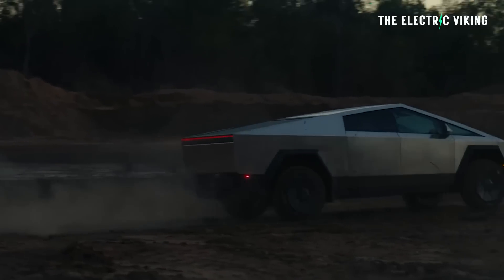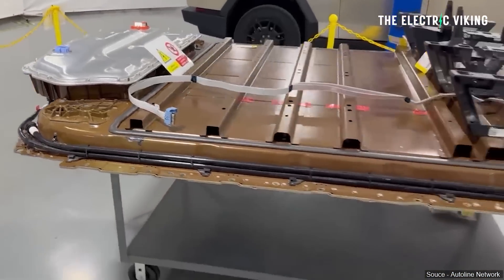Tesla Cybertruck teardown discovers how the seats are attached to the chassis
Tesla offers LFP battery & suspension upgrade for Model 3 with 2170 cells